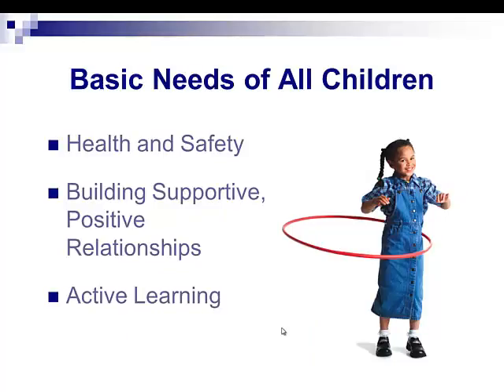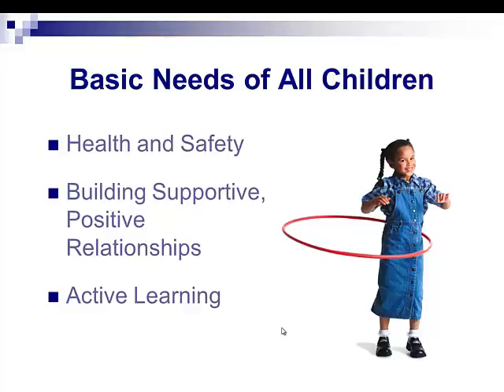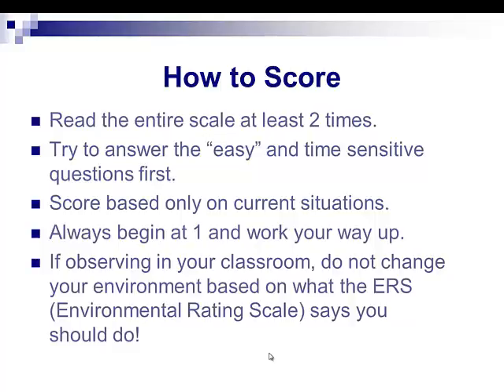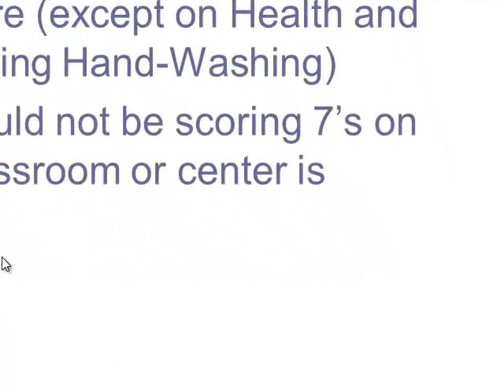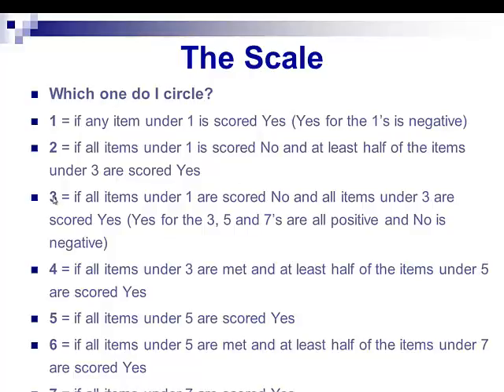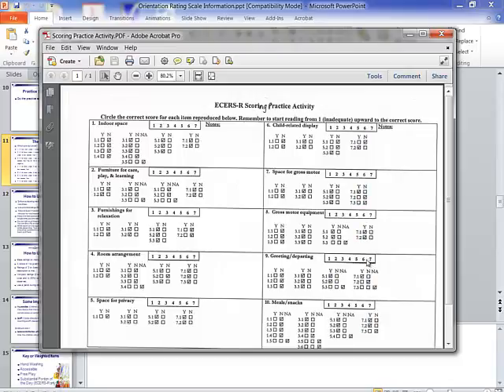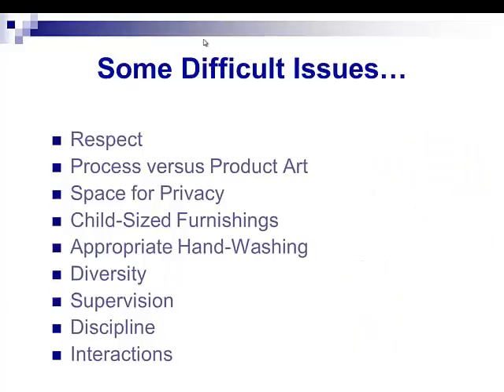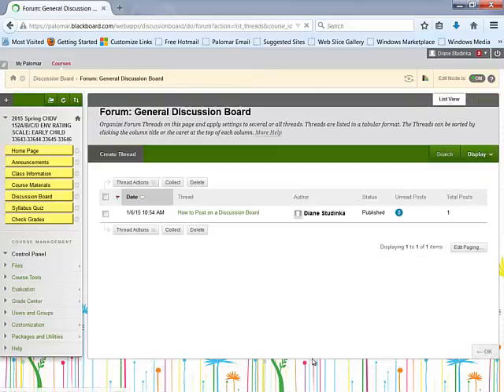152- Orientation Audio Recording